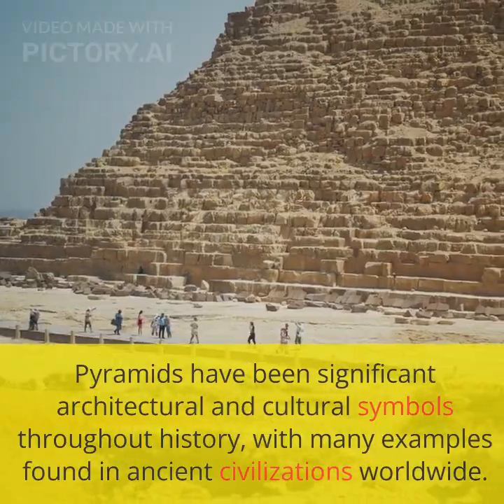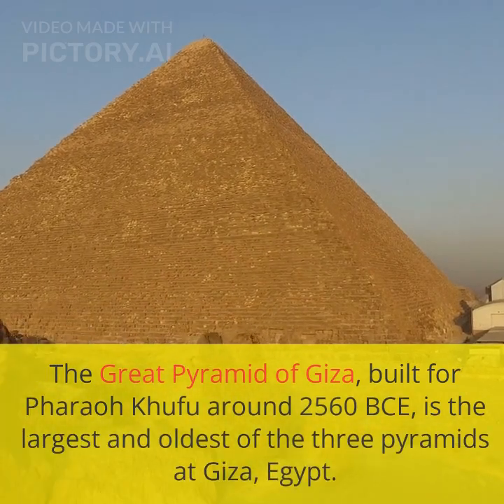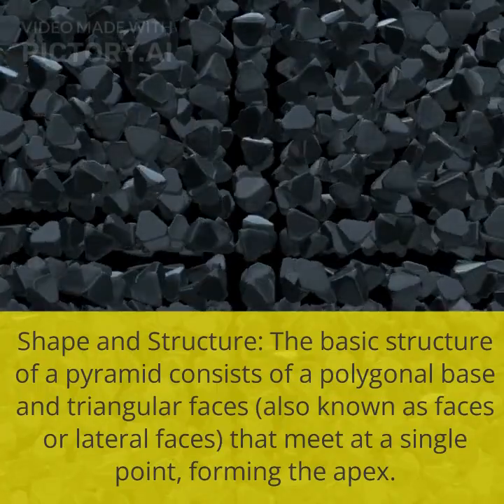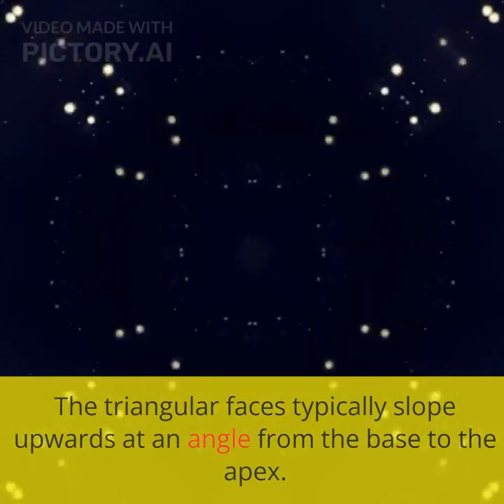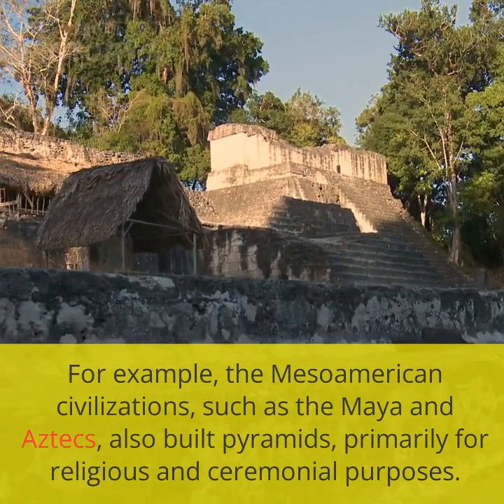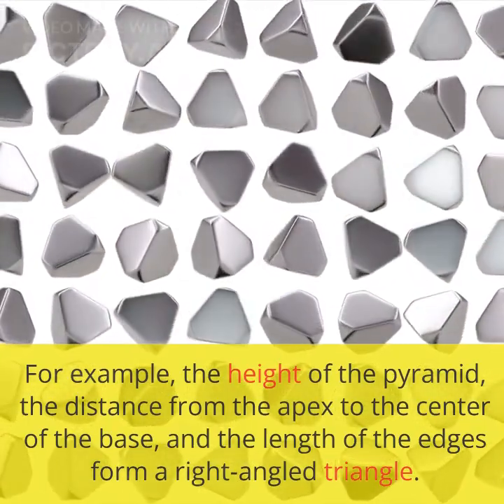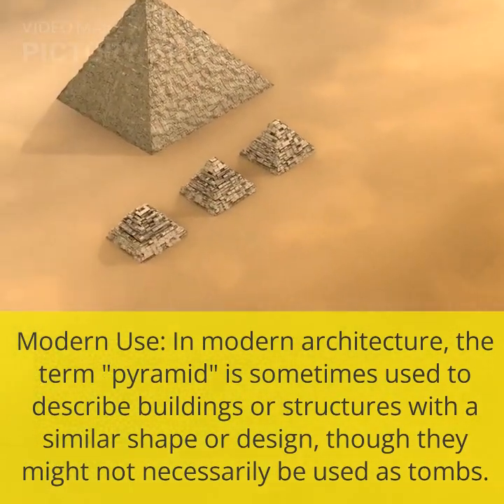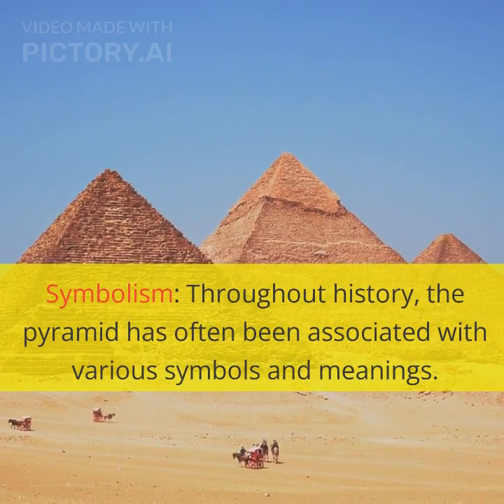pyramid information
this video about pyramid

The term "pyramid" can refer to different things depending on the context. Here are some of the common meanings:

Pyramid as a Geometric Shape: In geometry, a pyramid is a three-dimensional polyhedron with a polygonal base and triangular faces that converge to a single point called the apex or vertex. The most common type is a square pyramid, which has a square base and four triangular faces. Pyramids have been used as iconic structures throughout history, often as tombs for rulers or significant individuals.

Egyptian Pyramids: The most famous pyramids are the ancient Egyptian pyramids, massive structures built as tombs for the pharaohs and their consorts during the Old and Middle Kingdom periods. The Great Pyramid of Giza is one of the Seven Wonders of the Ancient World and is the largest and oldest of the three pyramids on the Giza Plateau near Cairo, Egypt.

Food Pyramid: In nutrition, a food pyramid is a graphical representation of a balanced diet, with various food groups organized in tiers based on their recommended intake. The base typically consists of foods with higher nutritional value, like fruits, vegetables, and whole grains, while the apex includes foods to be consumed sparingly, like sweets and fats.

Population Pyramid: A population pyramid is a graphical representation of a country's population structure, showing the distribution of various age groups in a population. It typically forms a pyramid shape when younger age groups are more significant than older age groups.

Business Pyramid: In the context of corporate structures, a "pyramid" may refer to an organizational hierarchy where there are fewer top-level executives and a broader base of employees at lower levels. It represents a traditional hierarchical structure in many companies.

These are just a few examples of what the term "pyramid" can signify. The meaning can vary depending on the field of study or conversation in which it is used.